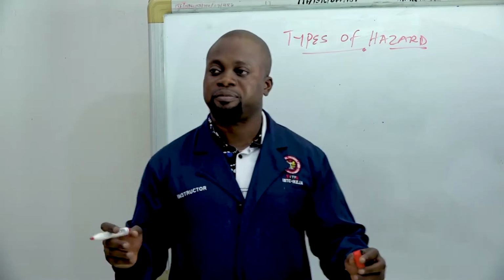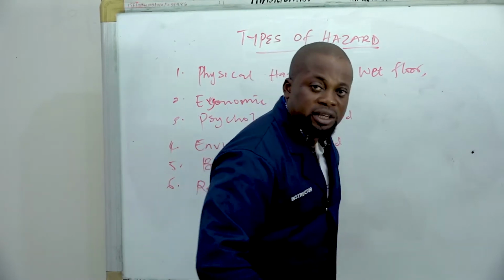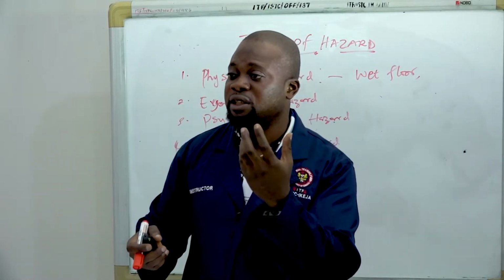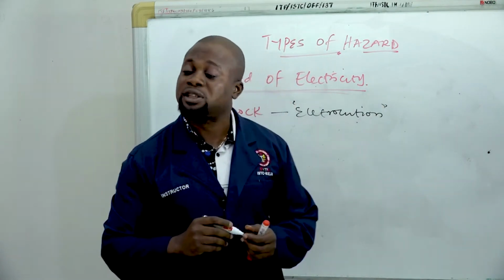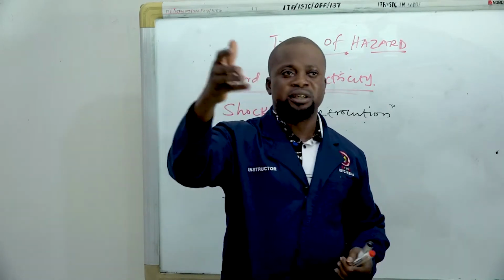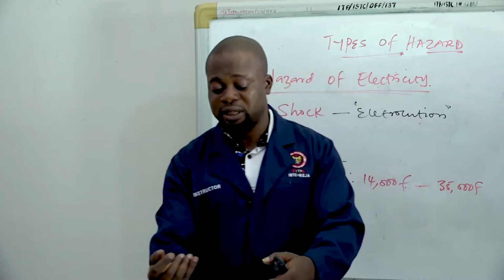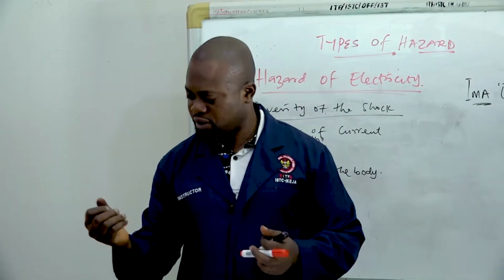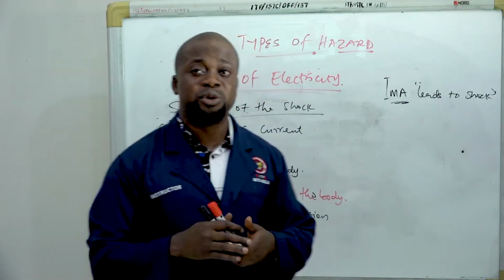TYPES OF HAZARD